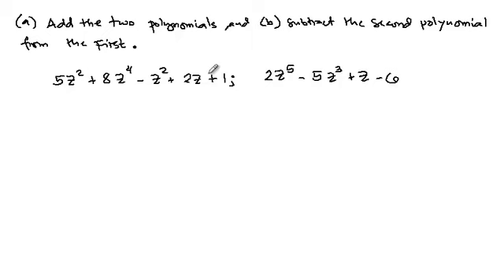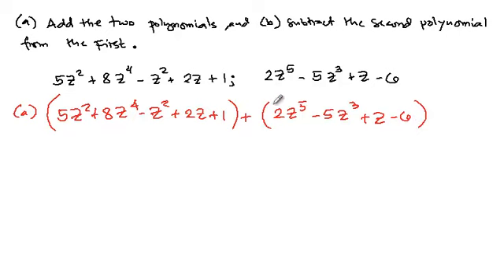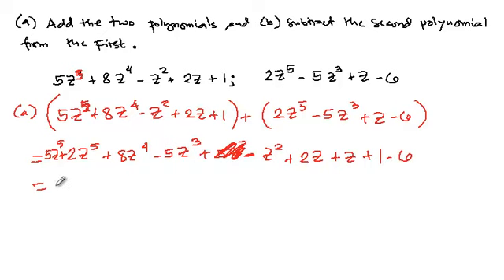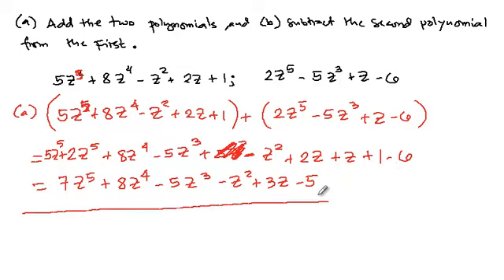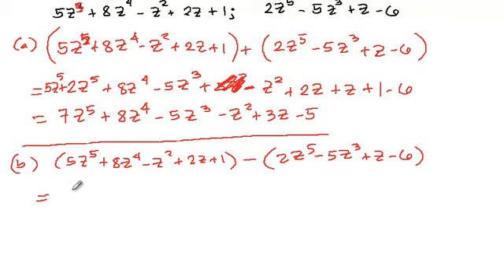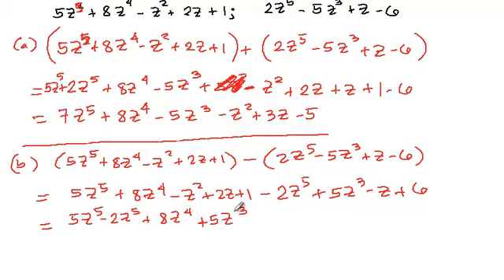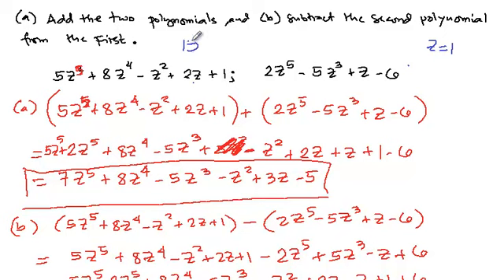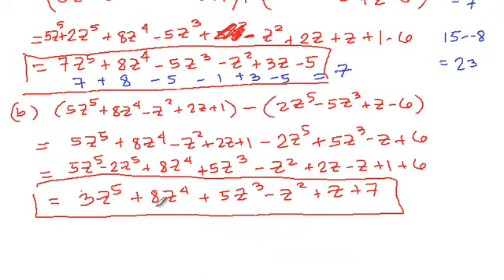Simplifying Algebraic Expression - Solved Problem 4